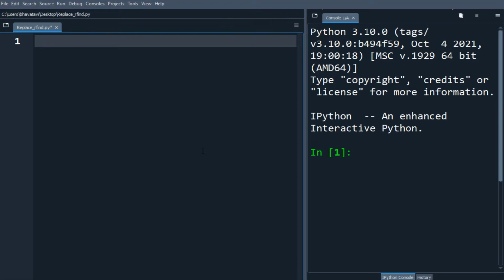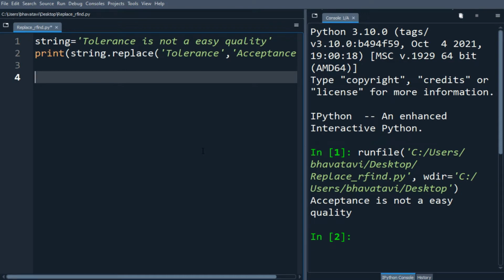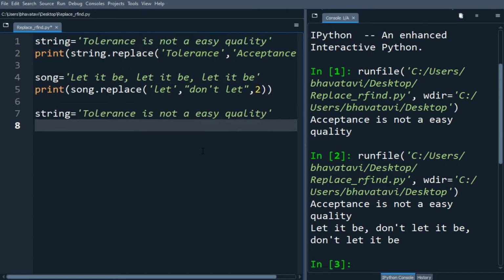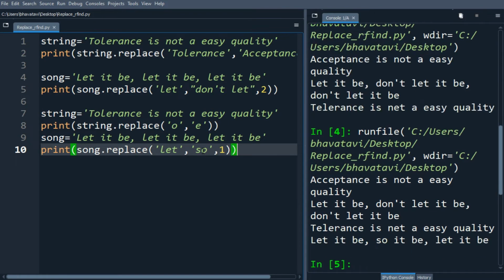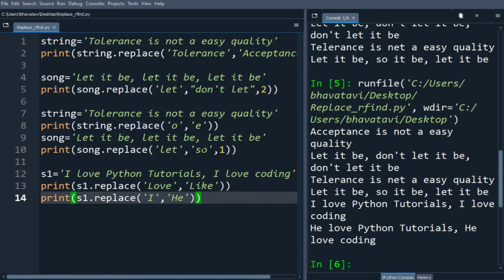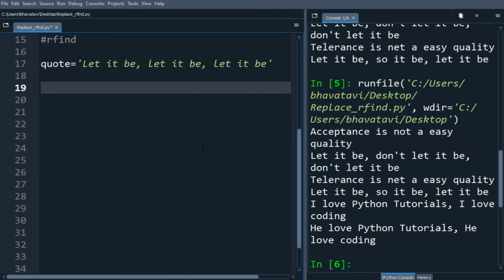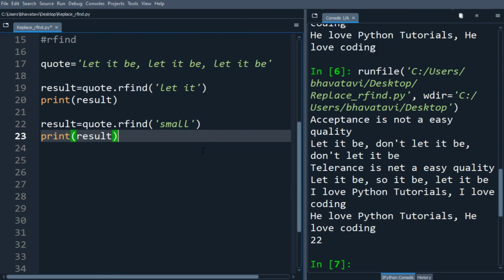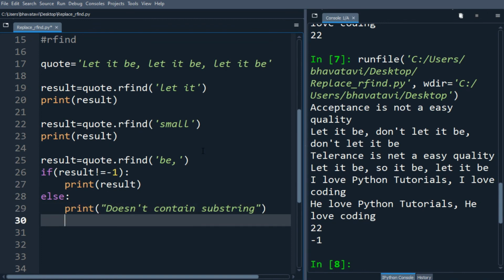136. String Replace and Rfind Method in Python with Example Code || Python String Methods-18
Code:
string='Tolerance is not a easy quality'
print(string.replace('Tolerance','Acceptance'))

song='Let it be, let it be, let it be'
print(song.replace('let',"don't let",2))

print(string.replace('o','e'))
print(song.replace('let','so',1))

s1='I love Python Tutorials, I love coding'
print(s1.replace('Love','Like'))
print(s1.replace('I','He'))

quote='Let it be, let it be, let it be'

result=quote.rfind('let it')
print(result)

result=quote.rfind('small')
print(result)

result=quote.rfind('be,')
if(result!=-1):
    print(result)
else:
    print("Doesn't contain substring")